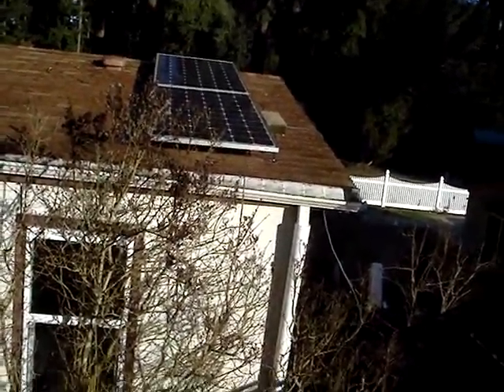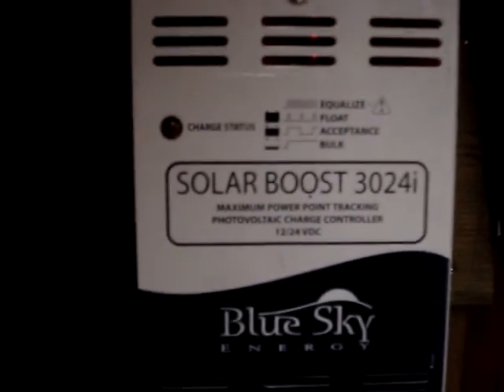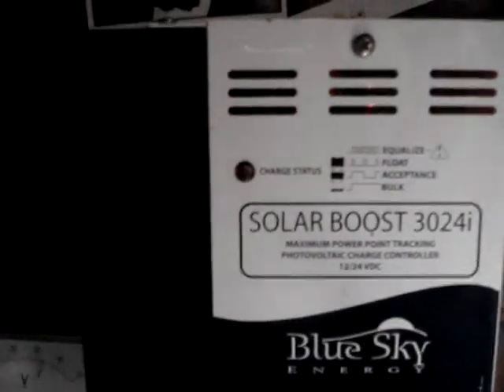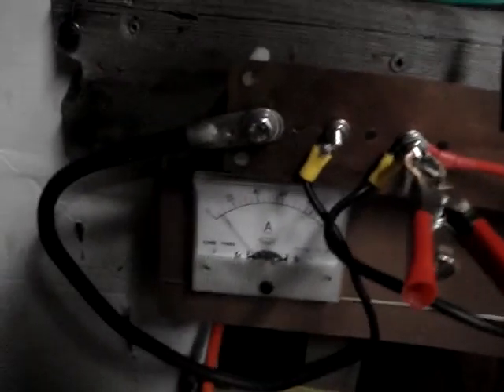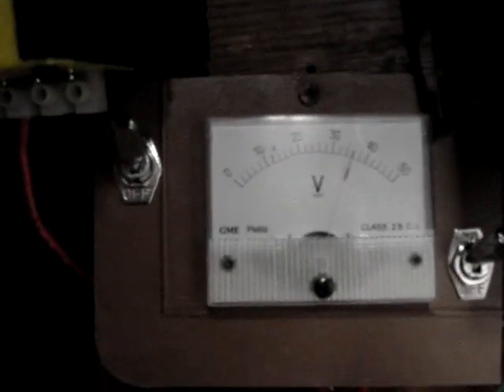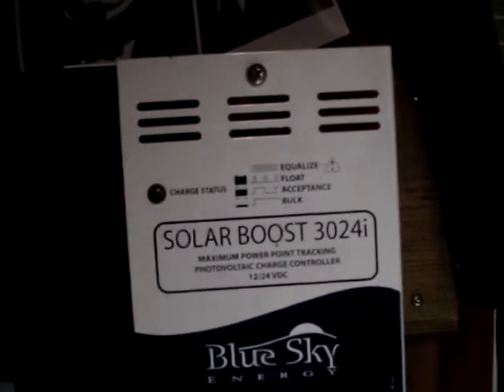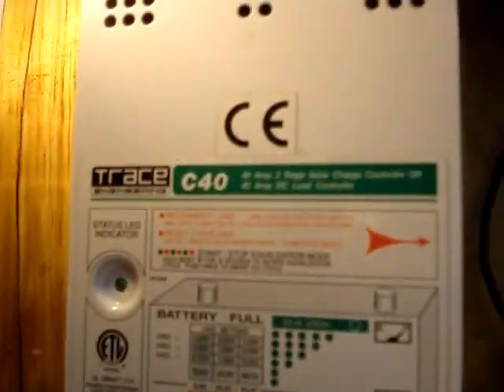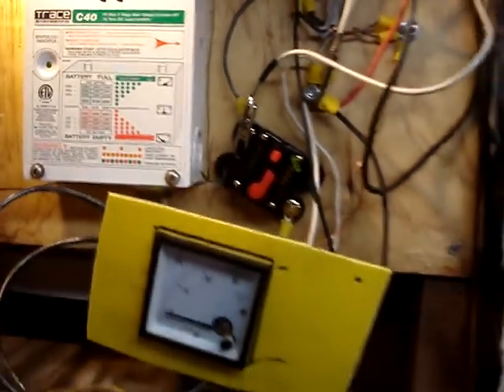SolarWorld (2) 245 Watt Panels Wired Bluesky 3024i MPPT Charge Regulator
The roof mounted (with custom made Z brackets) joined together with the HQRP Pair MC4 T-branch Solar Panel Connector M/M/F & F/F/M (1F2M & 2F1M)

Wired into Blue Sky Energy SB3024IL 40A/12V 30A/24V MPPT Charge Controller
(grounded to copper 101 1/8" X 1/2" X 12" buried bar).

with Cerrowire 50 ft. 12/2 Underground Feeder Cable.

Crimped and soldered with end 0-106 Terminal Ring, 12-10 AWG, Stud Sz 8-10, Yellow

DC 0-50V Rectangle Analog Volt Panel Meter Gauge

(2) 30 amp DC toggle switches

4 ft 10 awg wire

Wired to 1/16" thick X 2" X 12" copper plates (copper roof flashing)